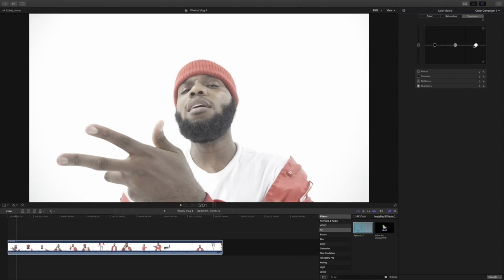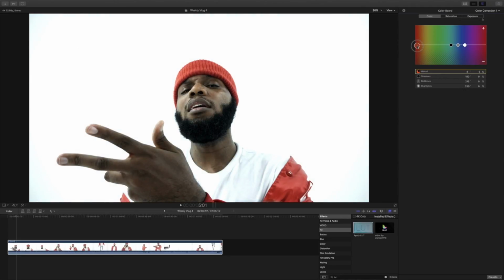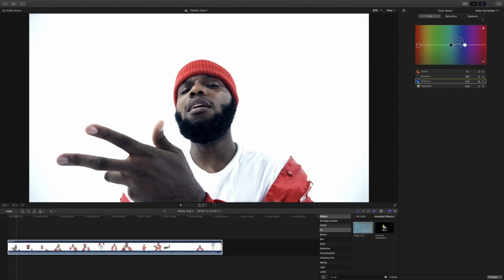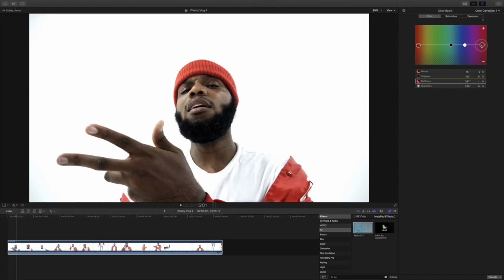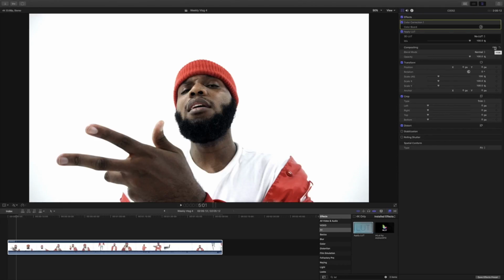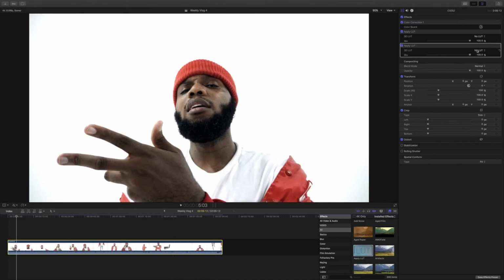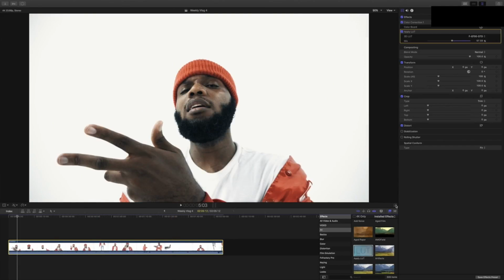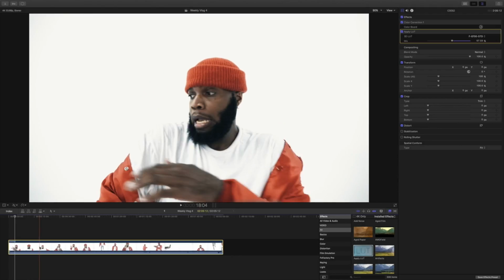Color Grading Workflow For Final Cut Pro